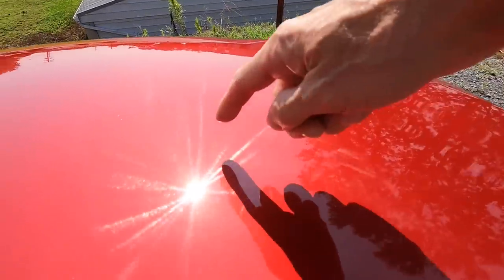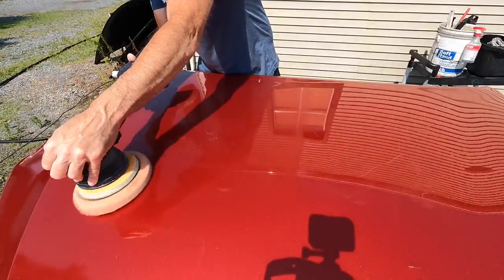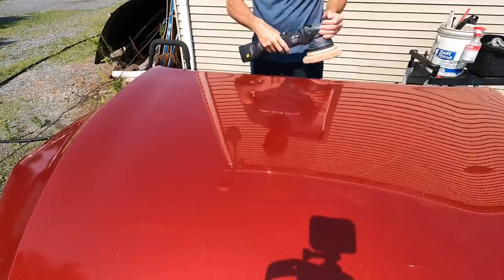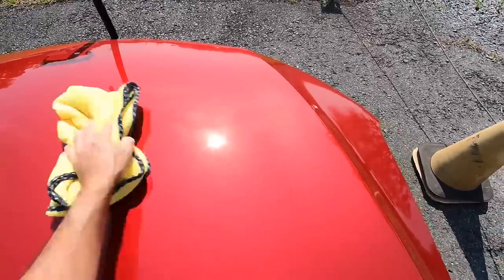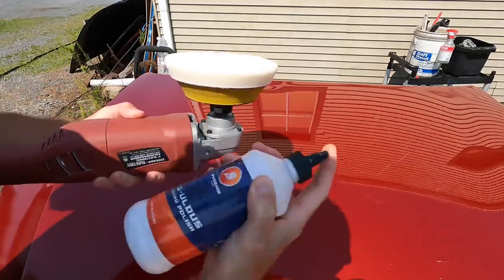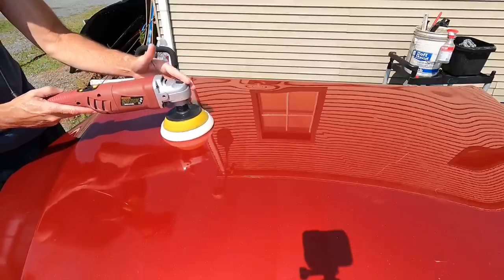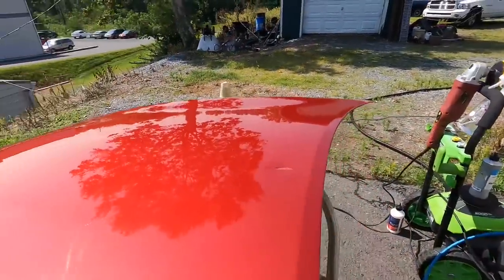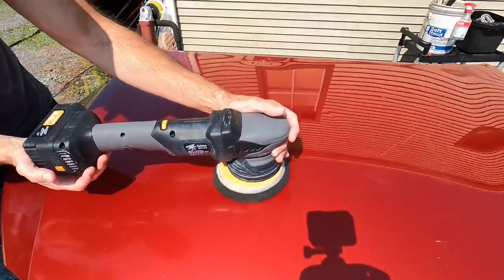How To Squeeze A Little More GLOSS Out Of Your Paint Correction!! Crisp Reflections & Depth!!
In this video, I show how you can get even higher gloss from your paint correction. From the pro to the enthusiast or driveway detailer, achieve the highest gloss in your area! Paint correction is an auto detailing procedure that removes hazing, minor scratches, marring, swirl marks, and other blemishes on the vehicle's clear coat. It does this by using specialized machines and polishing compounds to slowly remove microscopic layers of clear coat until the surface is smooth again.

This innovative formulation and diminishing abrasive system, provides a level of cut and finishes with high gloss; haze-free finish unmatched by any other compound on the market. Papa Cut Diminishing Compound delivers outstanding gloss and Distinction of Image (D.O.I.). With an increased cycle time, ultra-gloss and swirl free finish, Papa Cut is easy to clean up with virtually no dusting and no white residue on trims. Papa Cut Diminishing Compound is silicone-free, filler-free, body shop safe and VOC compliant.

This professional formula combines cutting-edge diminishing micro-abrasives and water-based lubricants to eliminate micro-swirls gradually. FAB-ulous Finishing Polish is the ultimate final step of the “three-step” paint correction process as the formula emollients roll over the hard edges of swirls and holograms leaving a flawless, mega-gloss with an unparalleled “Distinction of Image” (D.O.I)! Works exceptionally well on dark surfaces. Ideal for ceramic prepping. FAB-ulous Finishing Polish is both Body Shop Safe and VOC compliant

Polish Pads.